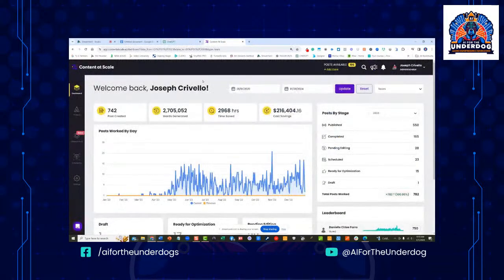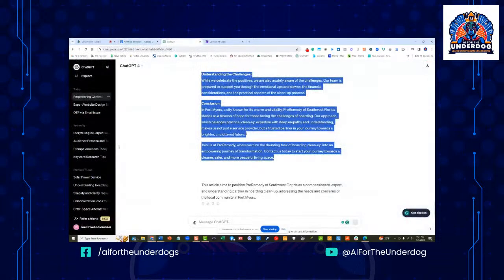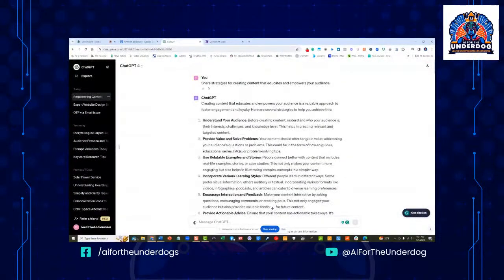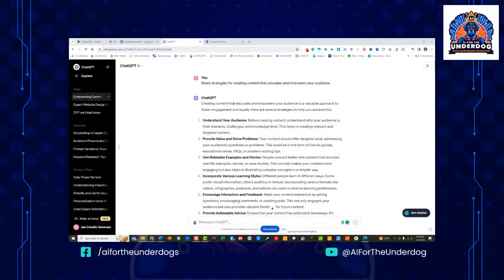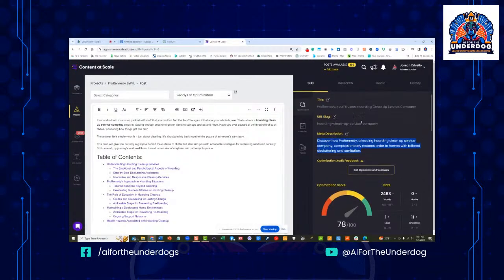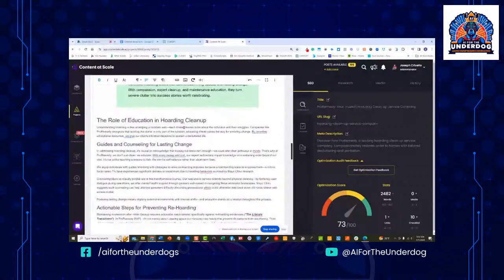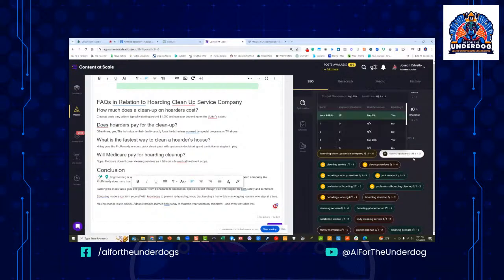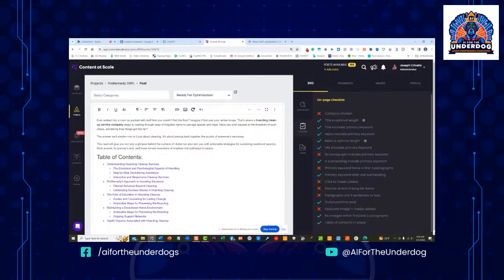AI PROMPT FOR A HOARDING CLEAN-UP SERVICE COMPANY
Let's look at a simple prompt for a local hoarding clean-up service company. We will start with ChatGPT and finish with Content at Scale.